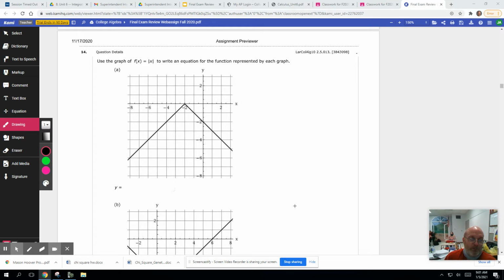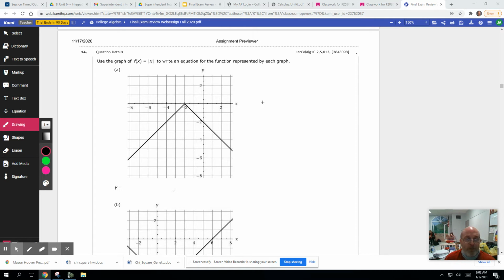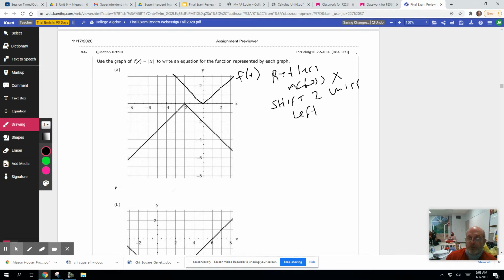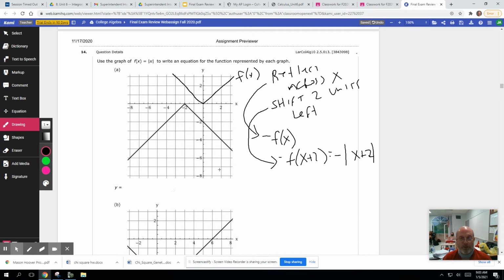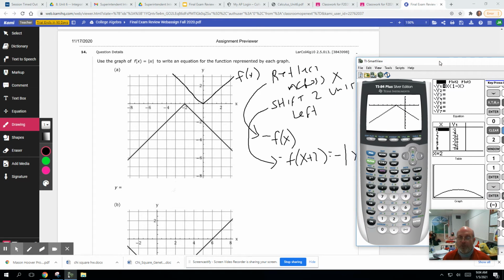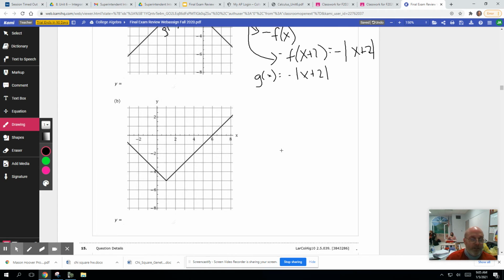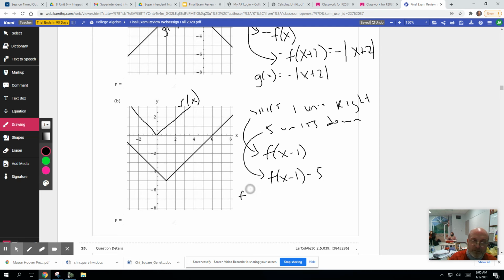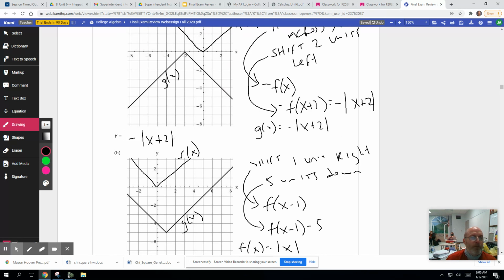UALR Final Exam Review College Algebra #14